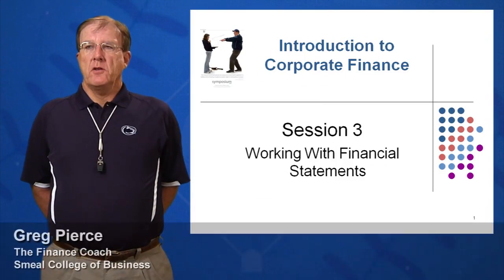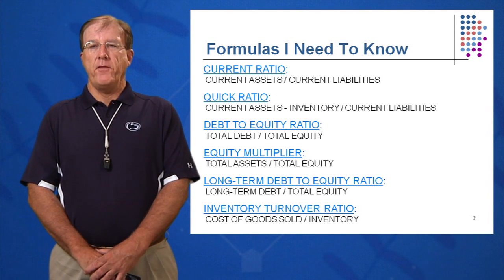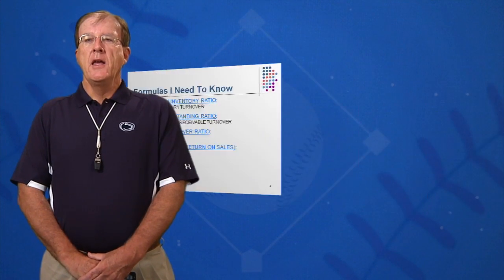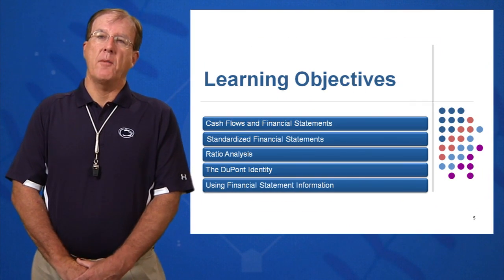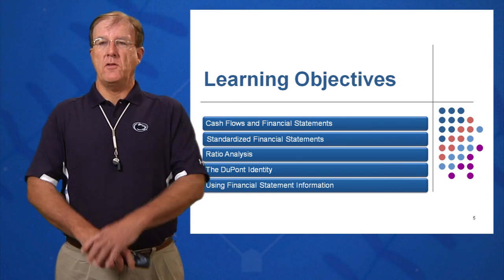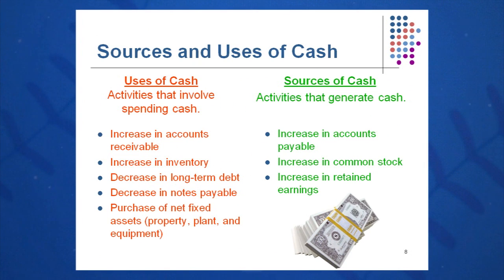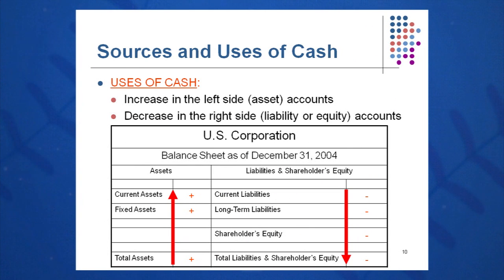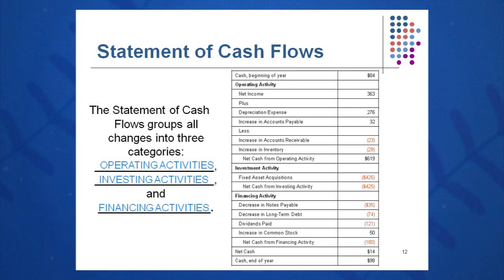Session 03: Objective 1 - Cash Flows and Financial Statements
Objective 1 - Key Concepts:
Sources vs. Uses of Cash
Statement of Cash Flows
Operating, Investing, and Financing Activities